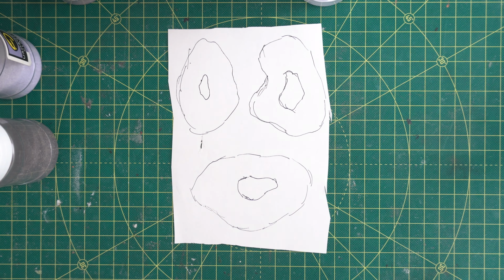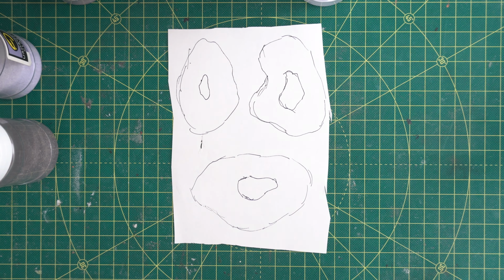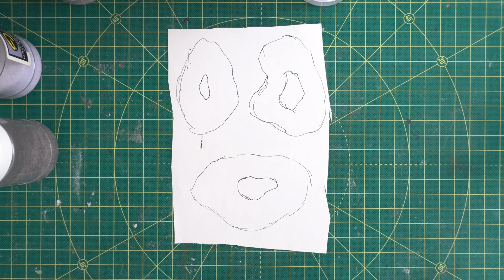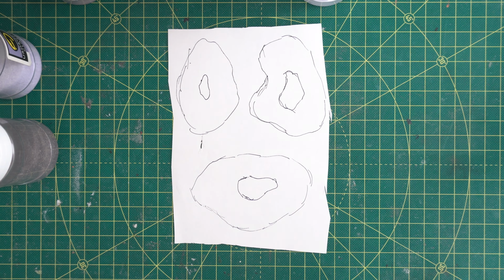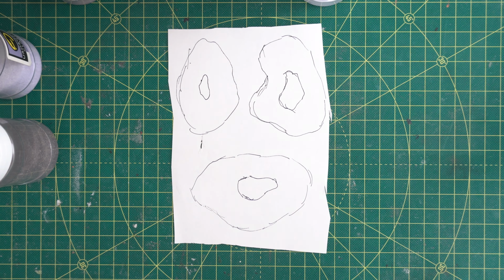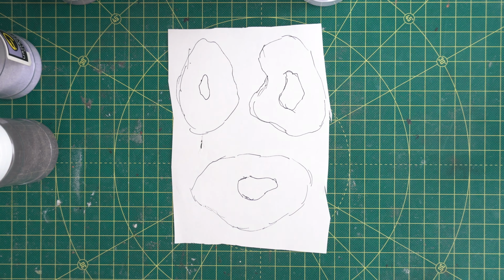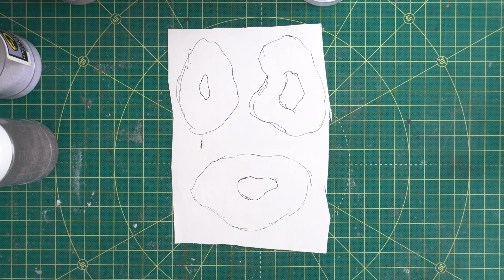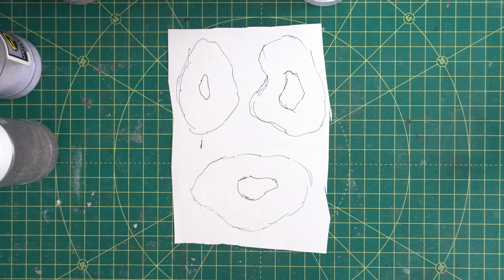Make fused glass agate slices with me | Glass frit powder | Fused glass crystal art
In this week's Fused Glass Friday video I attempt to create agate slices using frit powders. See how they turned out!

All glass is COE 96 compatible and fired using the auto settings in my Skutt kiln, unless otherwise stated.

I make these videos with the intent to teach techniques, as well as inspire others to make their own art.